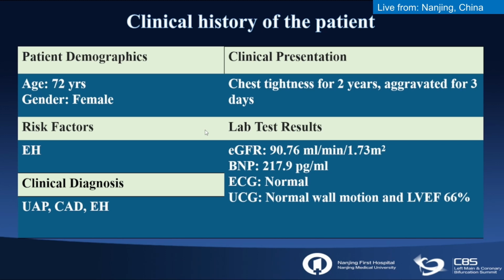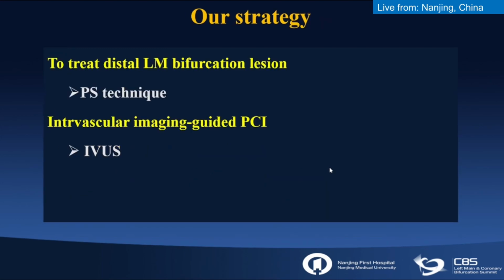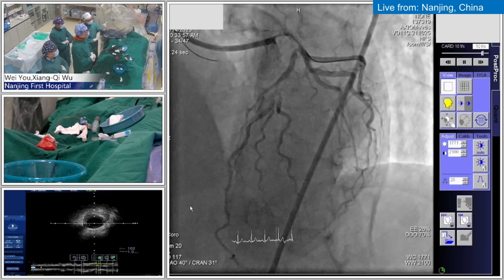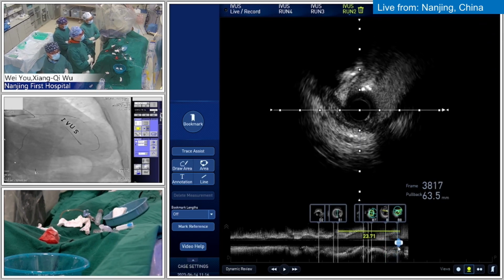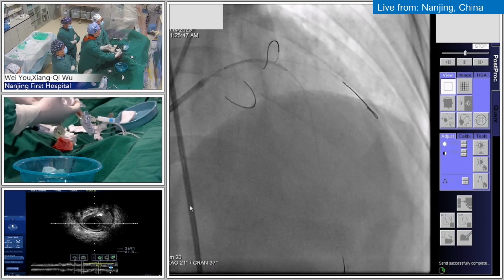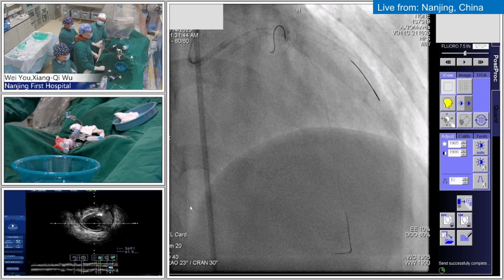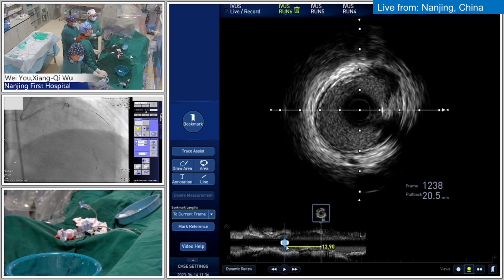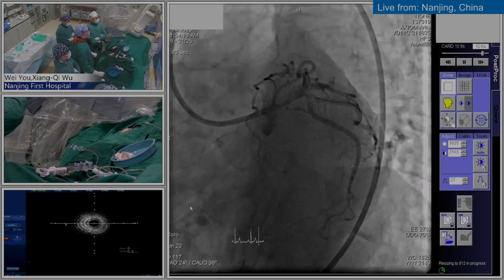IVUS-Guided PCI and Single Stent of LM Bifurcation Lesion